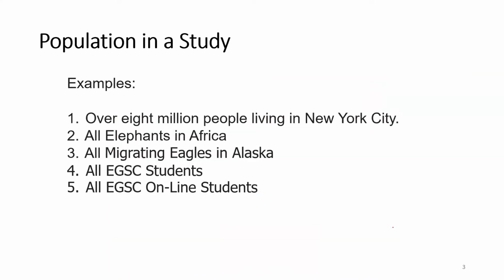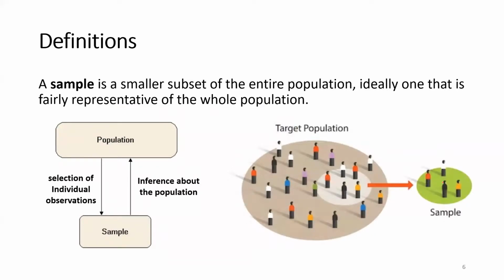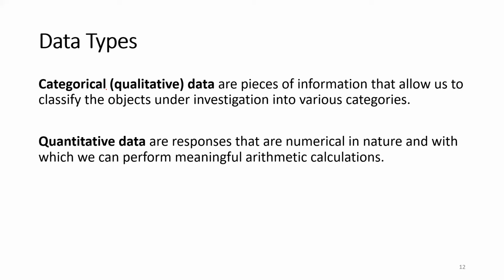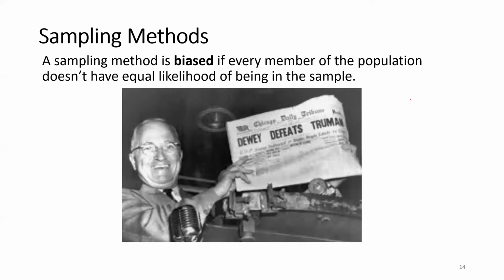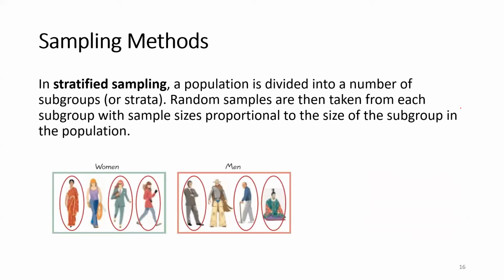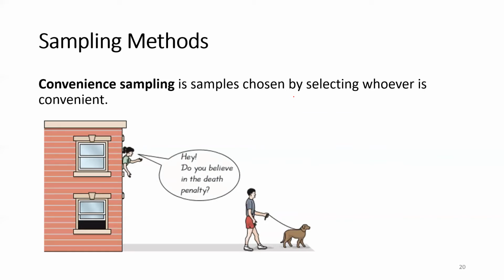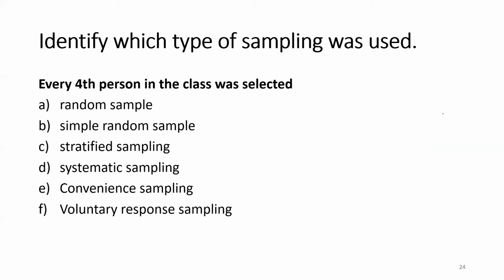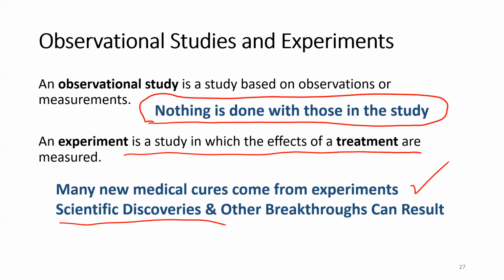Math 1001 Basics of Statistics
Math 1001 Basics of Statistics East Georgia State College Dr Bob Brown